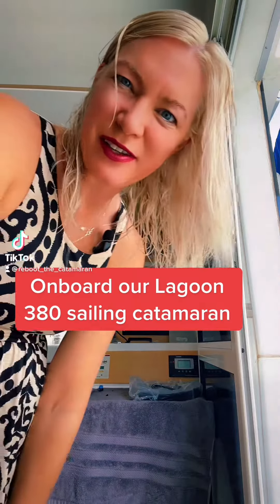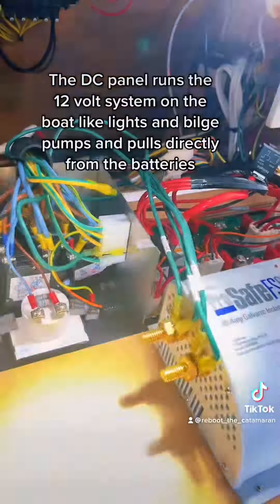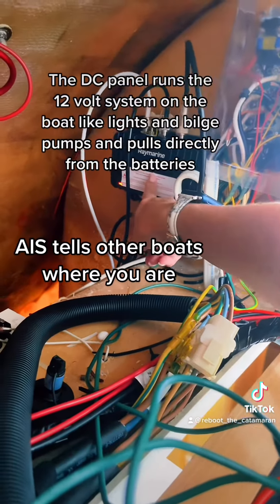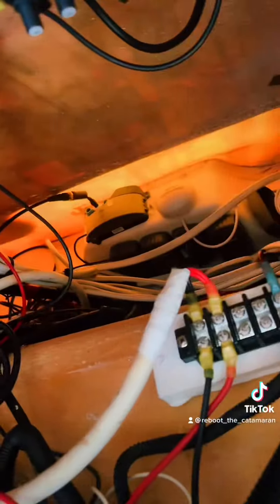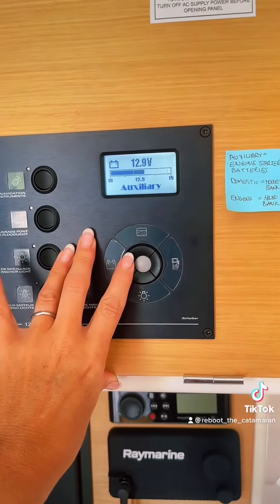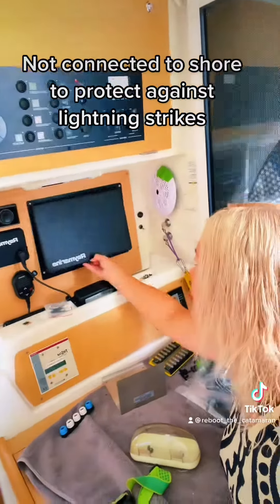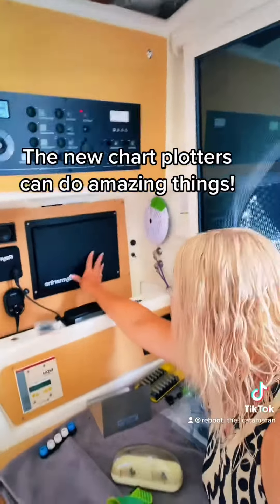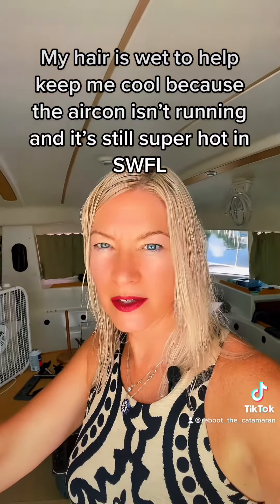Looking at the new kit onboard